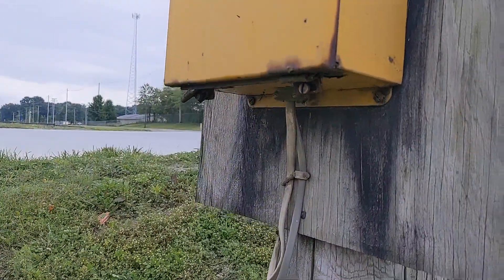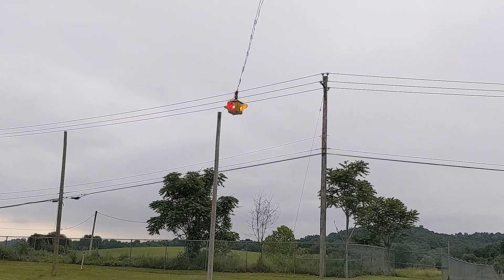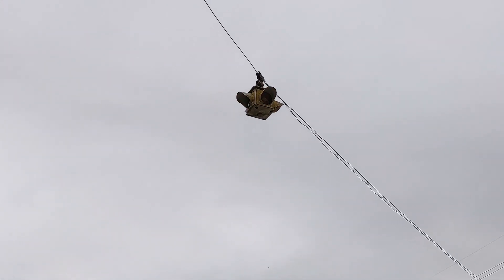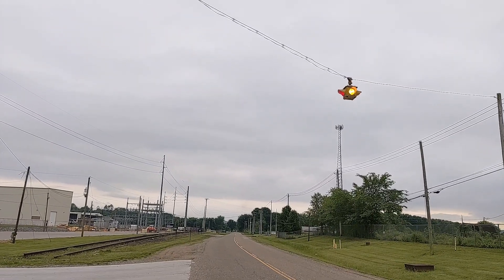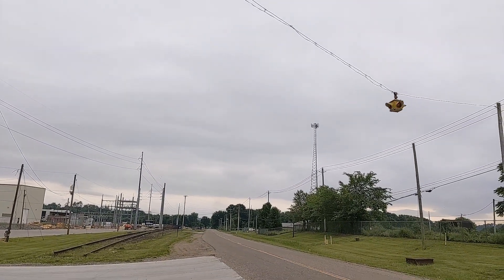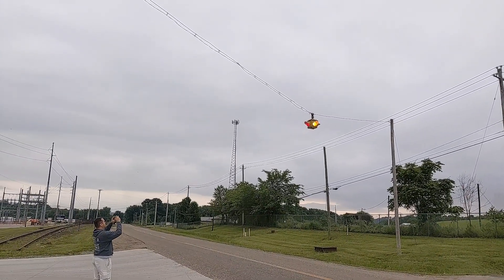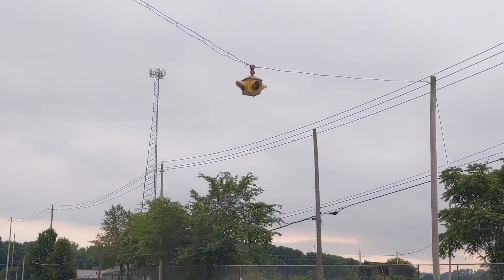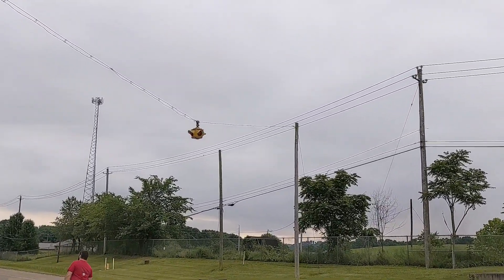Crouse-Hinds Fixed 4-way Beacon - OSM Explores!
An old Crouse-Hinds incandescent beacon that's been holding on after all these years. The flasher is mechanical and has a much slower flash rate than the typical 60fpm for warning flashers and beacons.